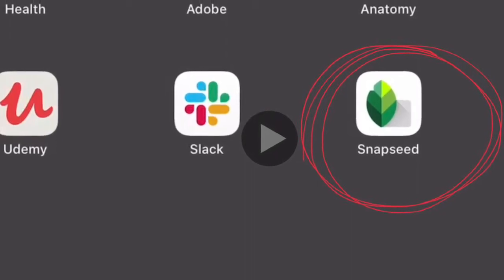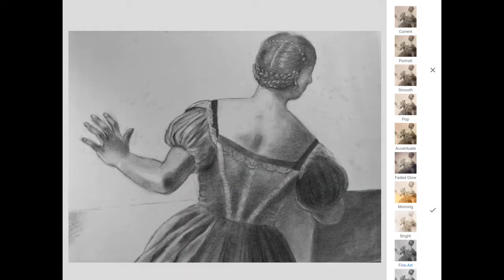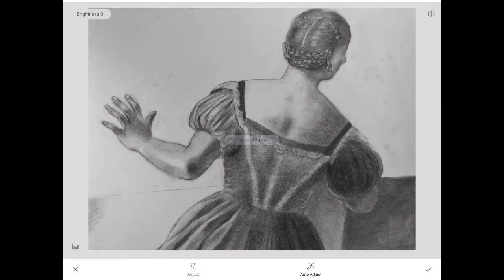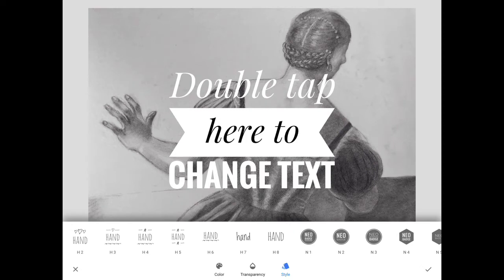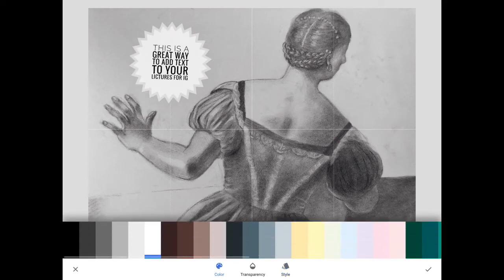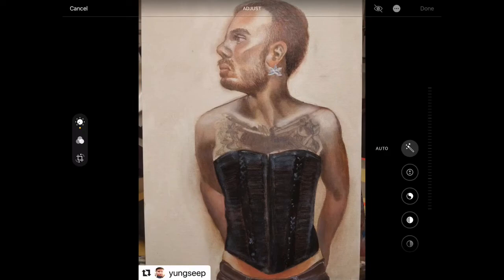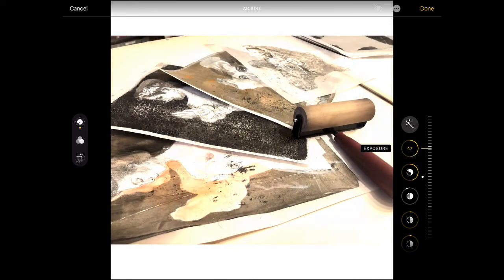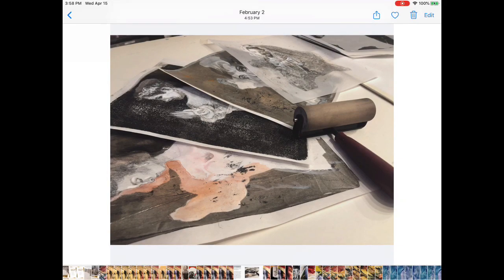Free apps to improve photos of your art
Free apps to improve your photos of artwork before you post or turn them in. Good for all art students and creatives.